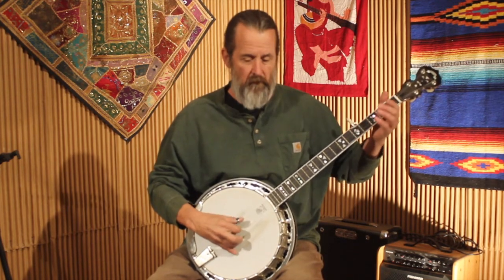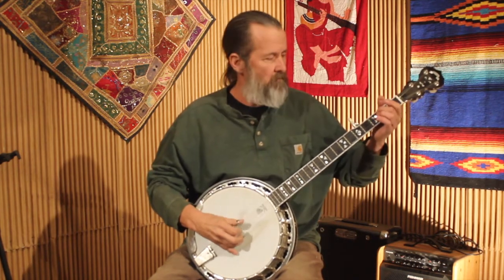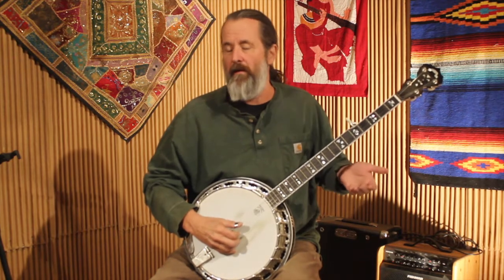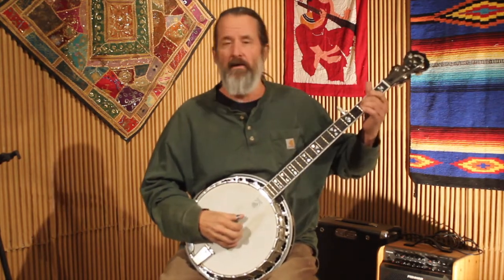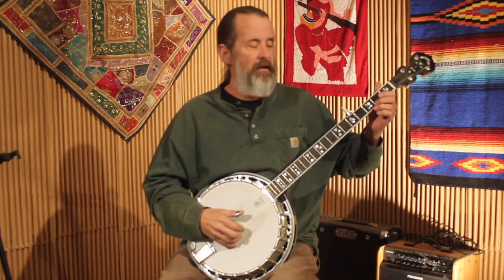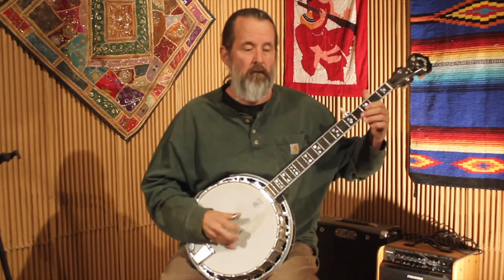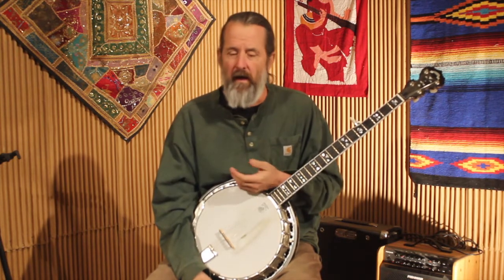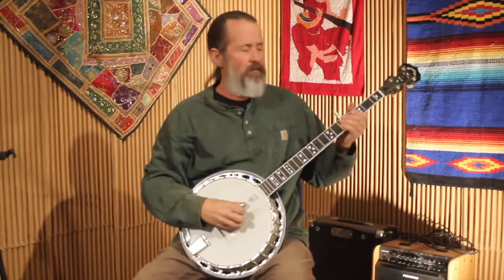Fireball Mail - Part 2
Last week Dan Miller presented a basic arrangement for the tune "Fireball Mail" on the 5-string banjo.  This week he demonstrates how that arrangement might be modified in order to add some variation in the context of using the major blues scale.